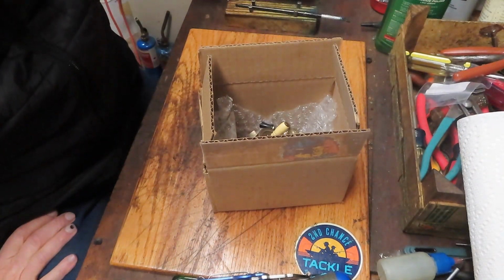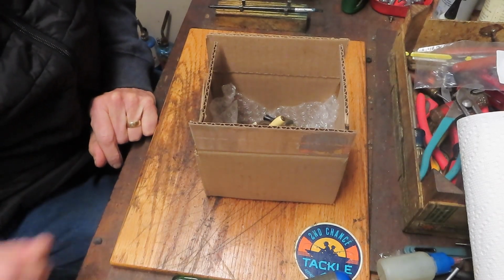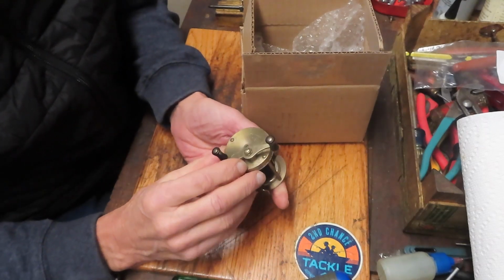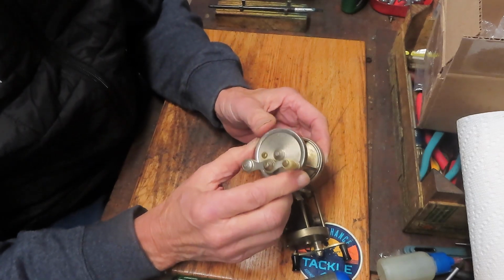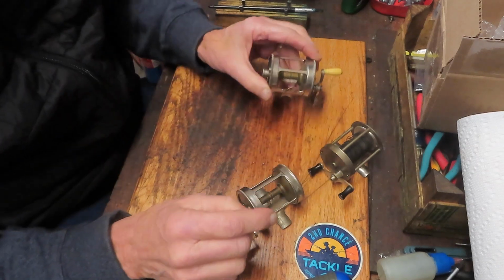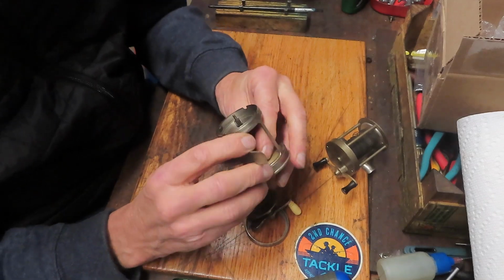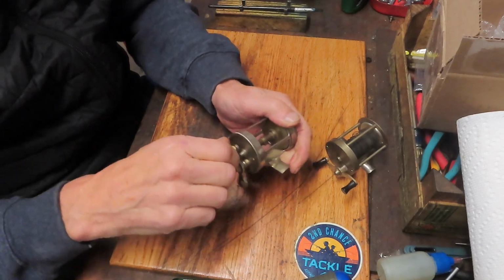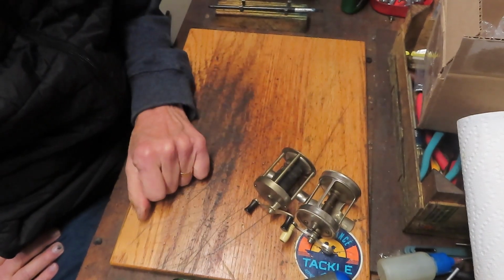Why did I buy these fishing reels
Here's a video that shows my most recent purchase of two reels.  I haven't been actively buying reels for some time now, but these two caught my attention.  See what I purchased and learn what I bought these reels.